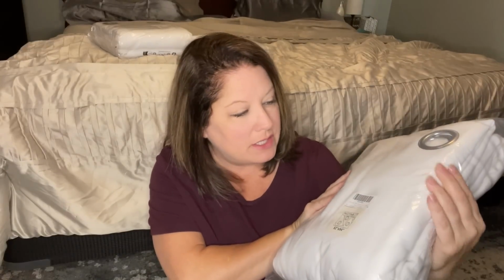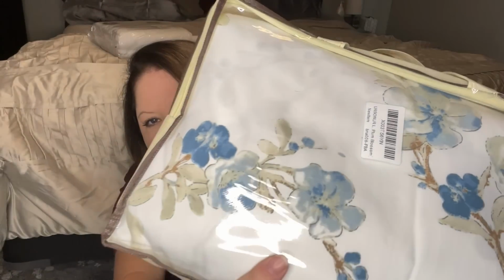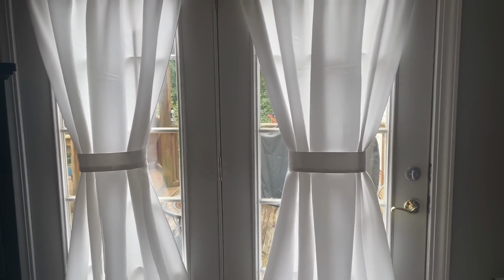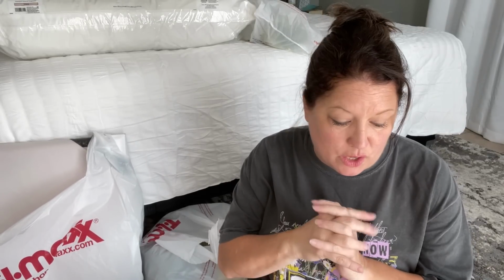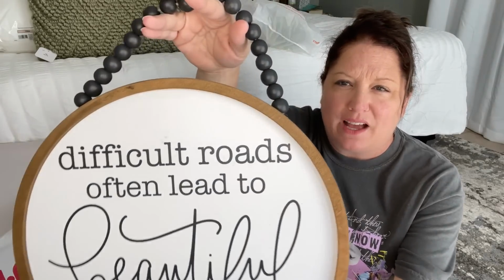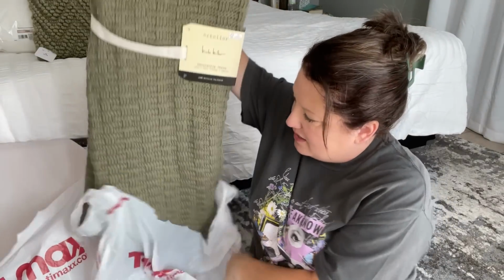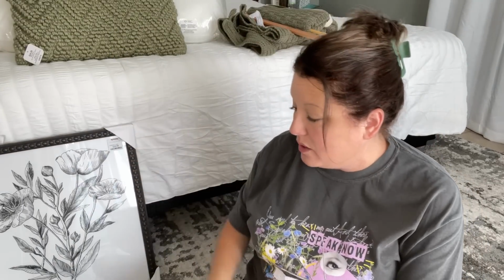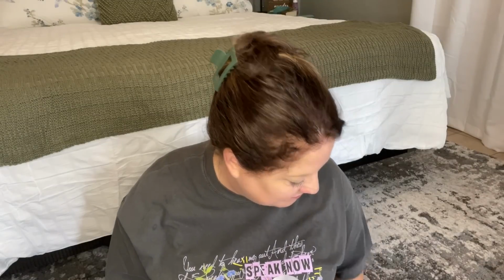Bedroom Makeover After Divorce || Finding Simple Joy In Moving Forward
This week I'm looking forward to a bedroom makeover after DIVORCE.  I am finding simple joy in life while moving forard!  It looks like I'm going through a DIVORCE.  It's time to begin MOVING FORWARD.  WHERE DO I GO FROM HERE?  Thank you for giving me a safe space to share my story.  I share my story in hopes that I may help someone else going through the same journey as I am.  Let the journey begin!